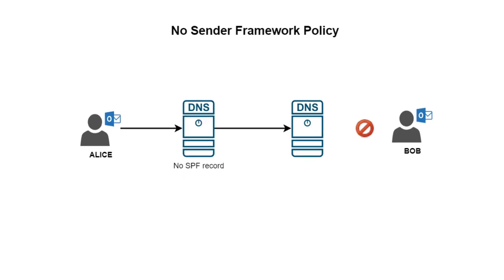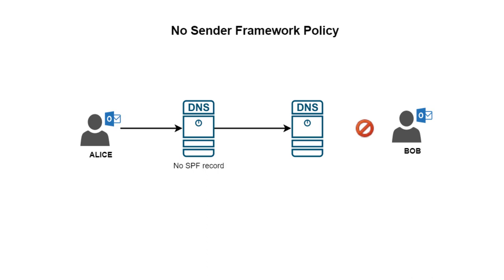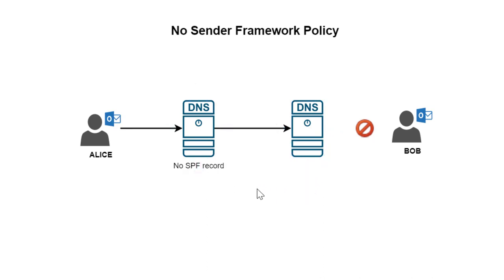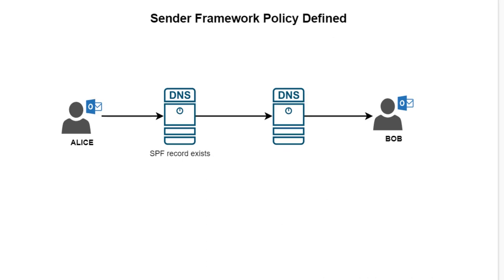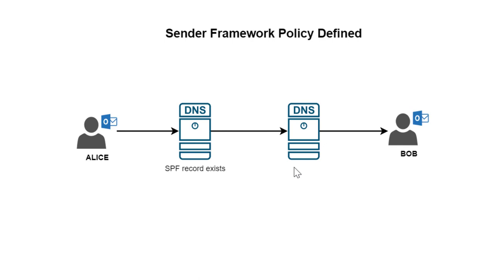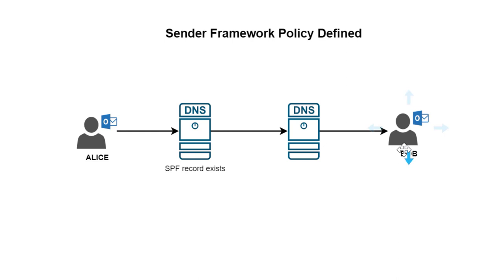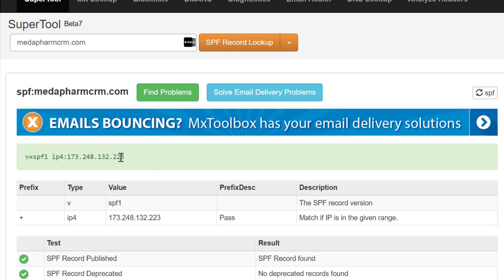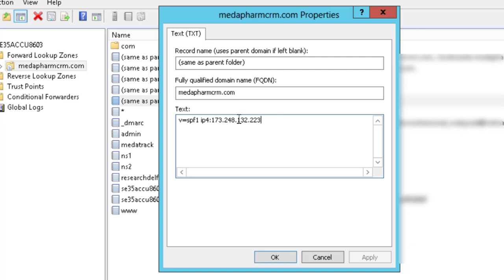Everything You've Ever Wanted to Know About Sender Framework Policy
In this tutorial, you will learn about SPF and how to set it up on your DNS server.